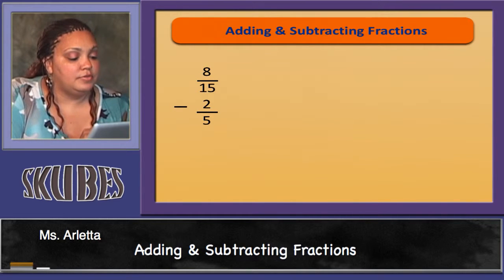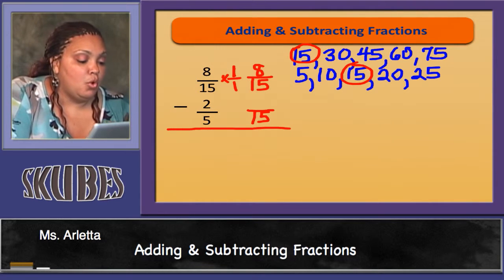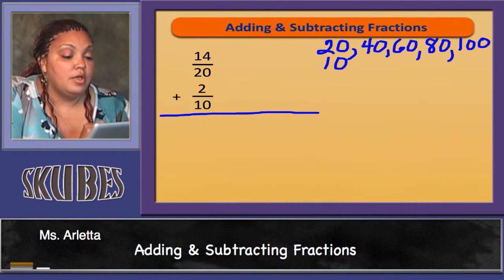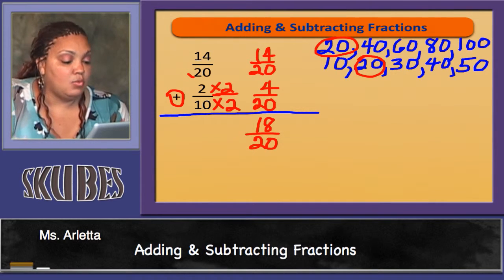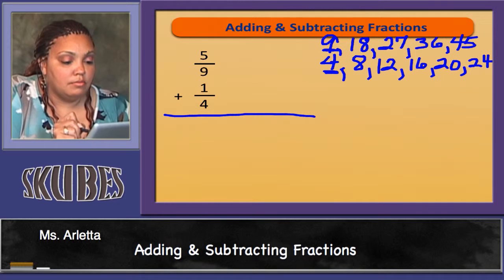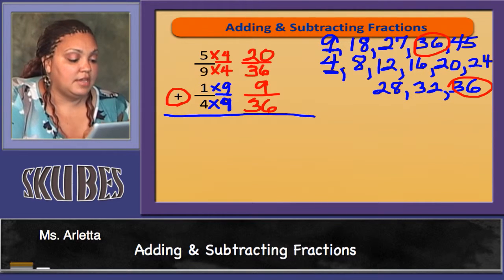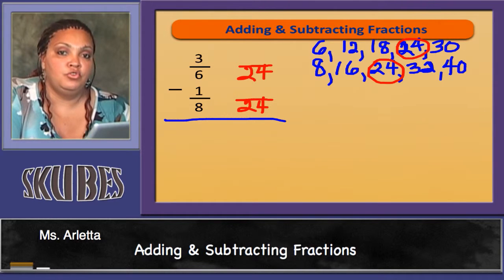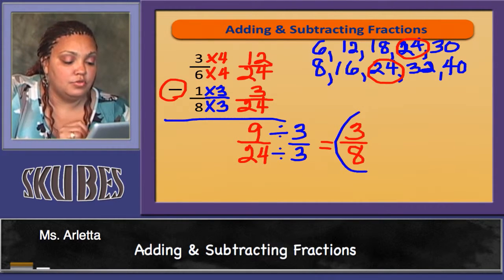Adding and Subtracting Fractions